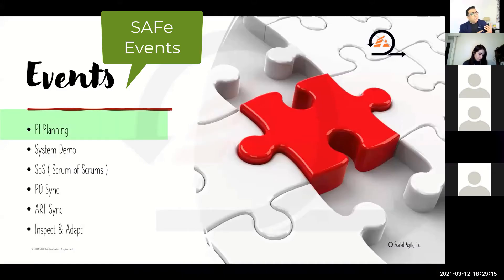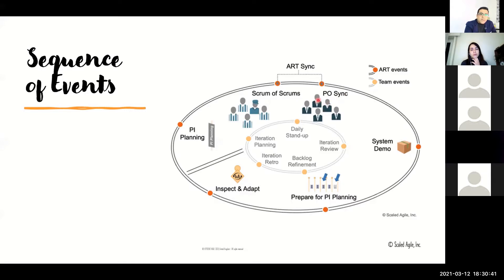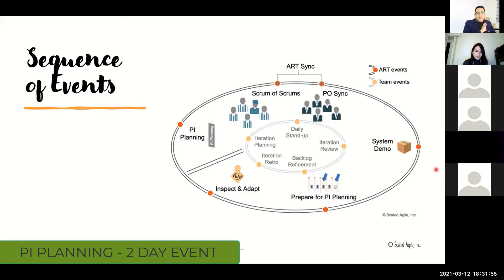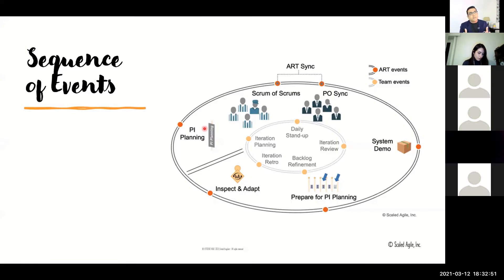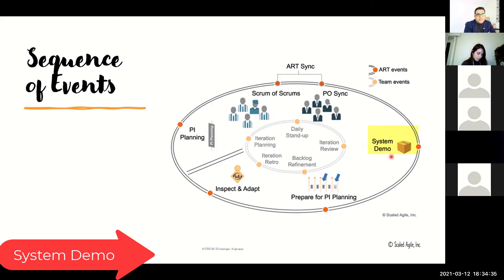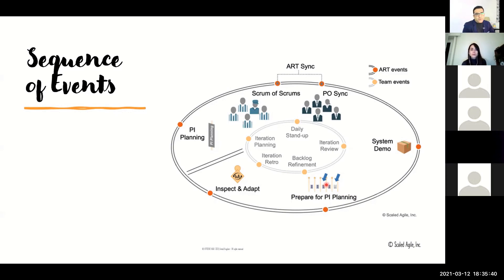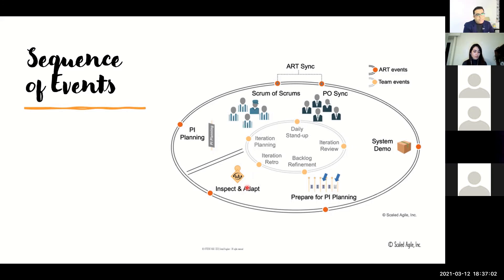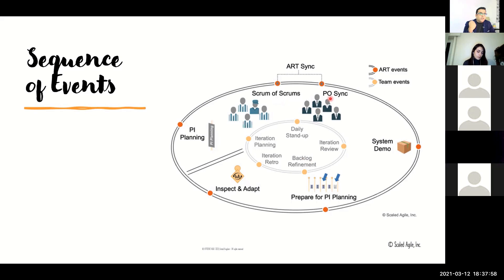What are the Events in SAFe | Scrum of Scrums | PI Planning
In this video, we go through the sequence of events that takes place in the SAFe environment. Scaled Agile Framework.

Talk by one of the Best Agile Scrum Trainers Mohammed Rowther.

For Scrum, Scrum@Scale, Leading SAFe, SAFe Scrum Master, SAFe POPM visit